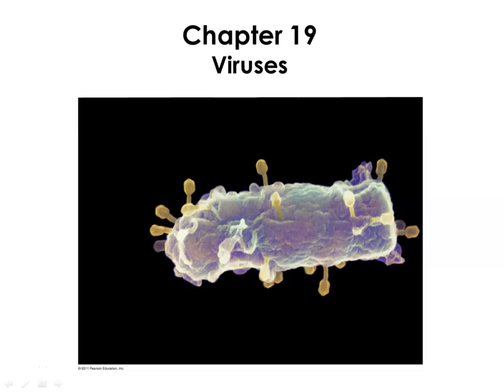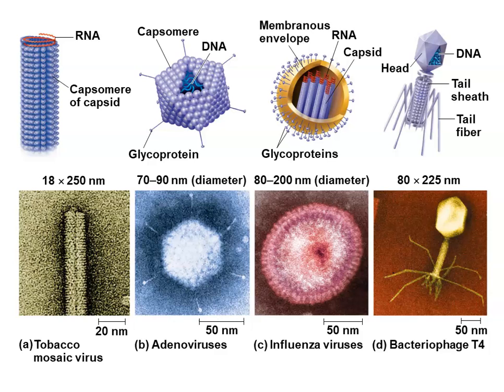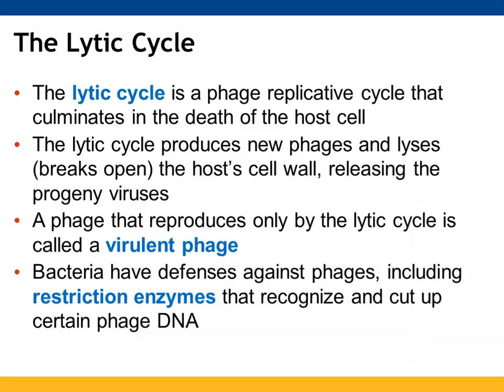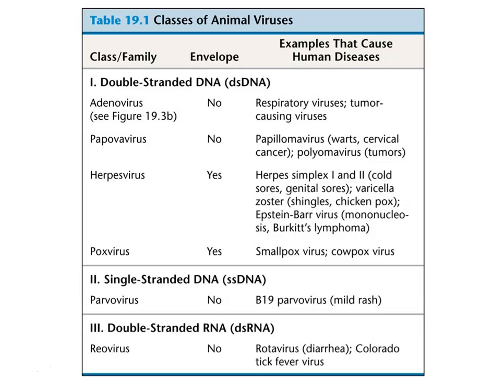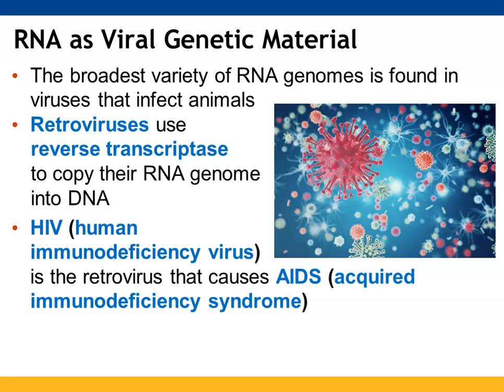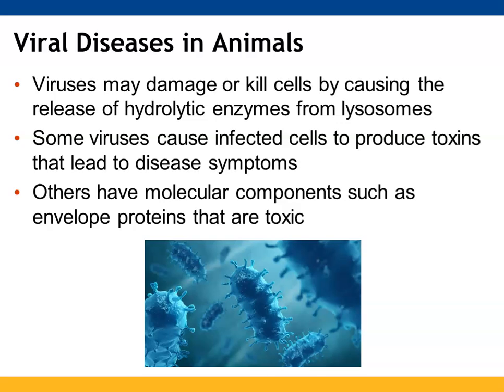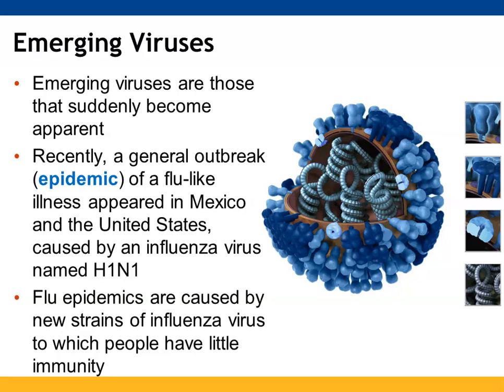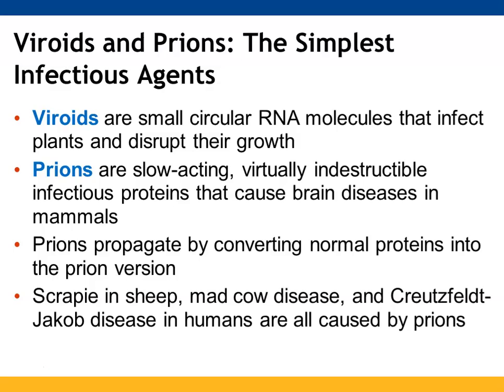Chapter 19 Viruses